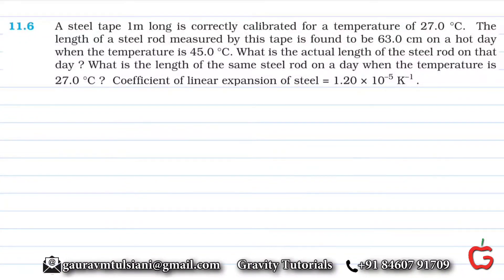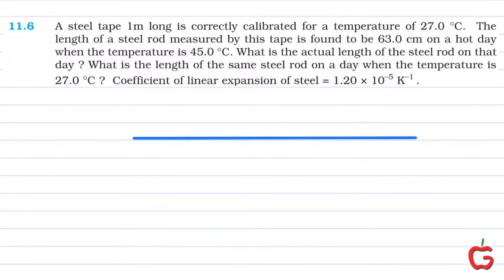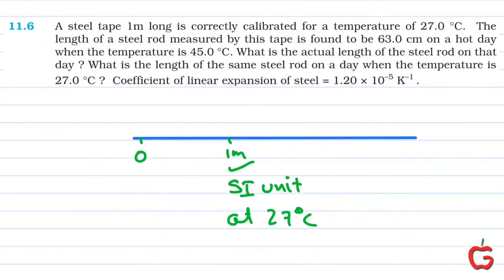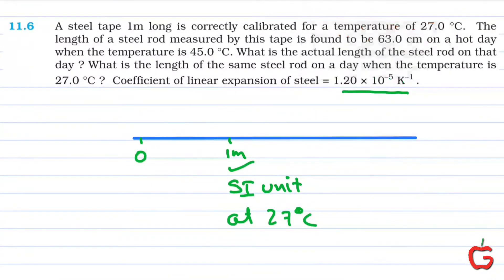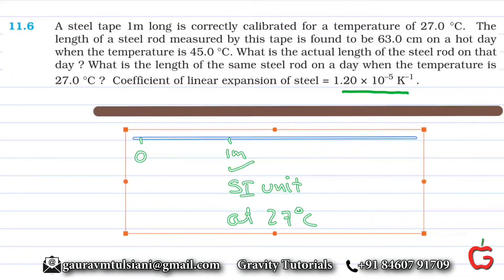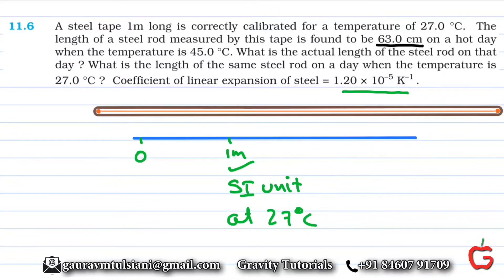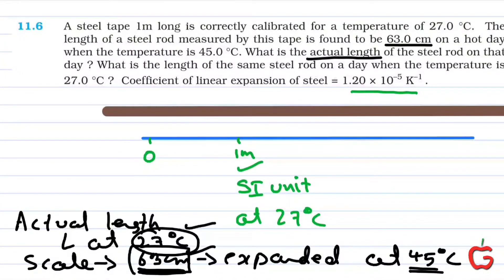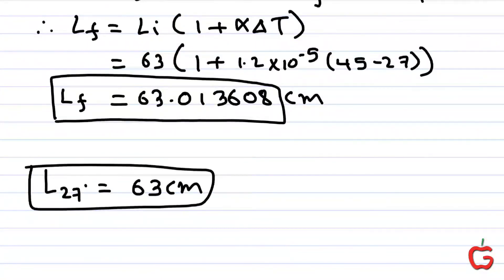NCERT Q.11.6.Steel tape 1m long at of 27°C.Steel rod of 63cm at 45°C.Length of steel rod at 27°C is?